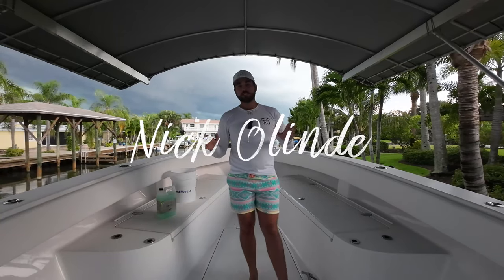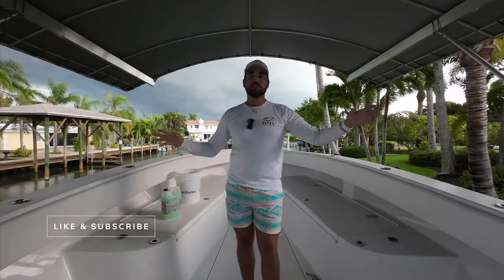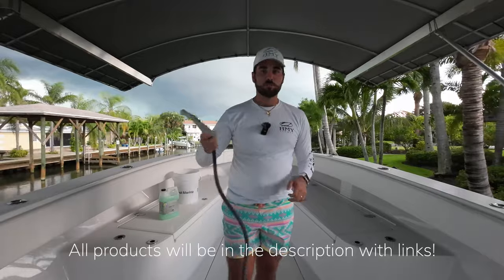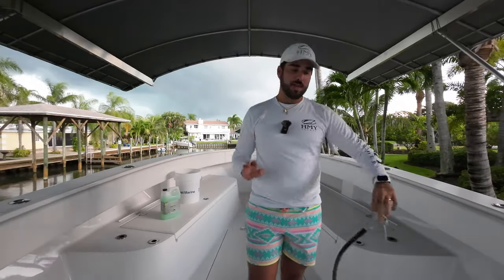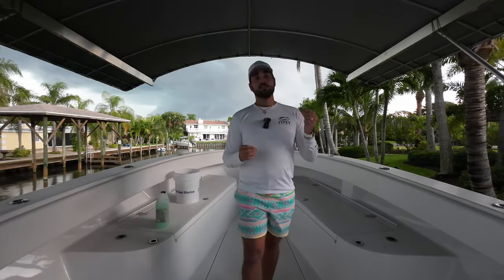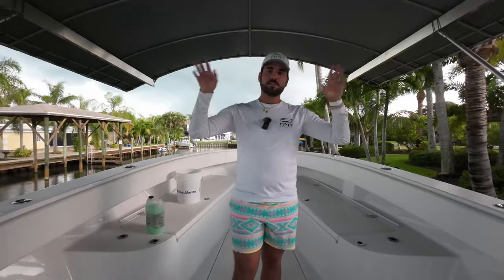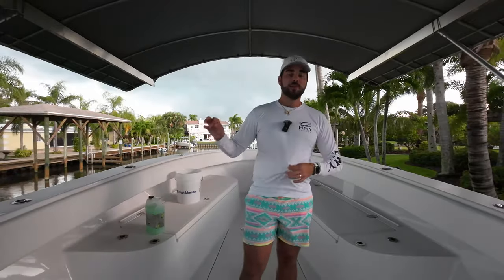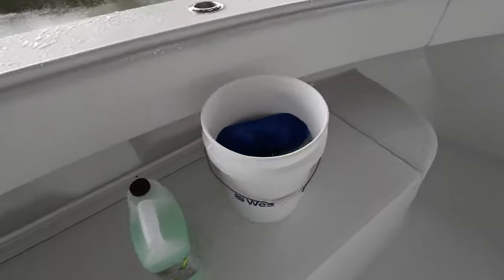How To Clean A Boat PROPERLY